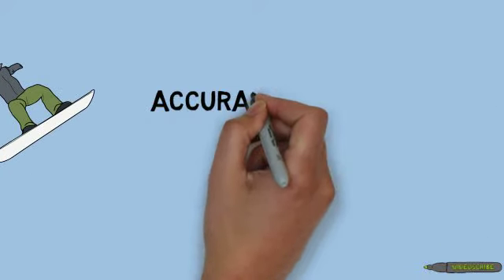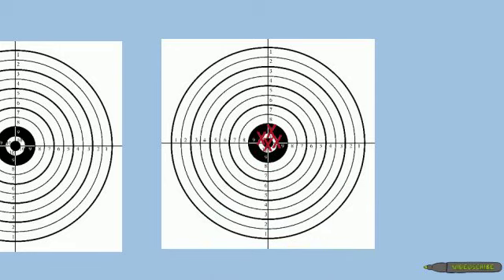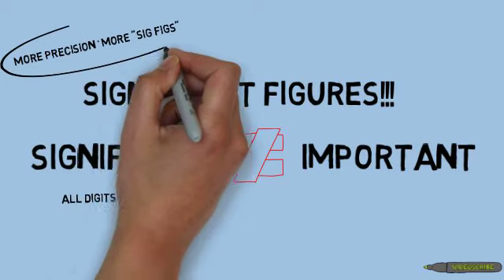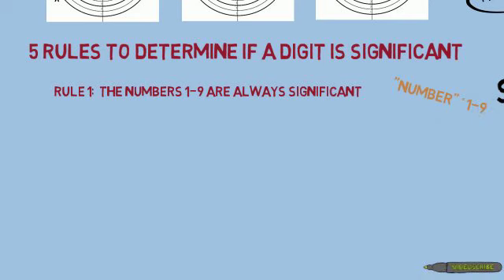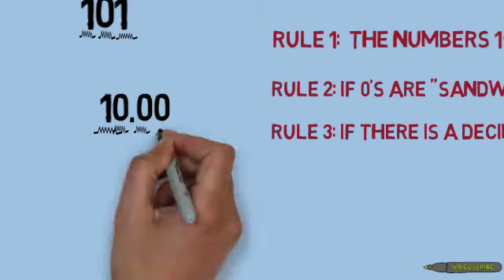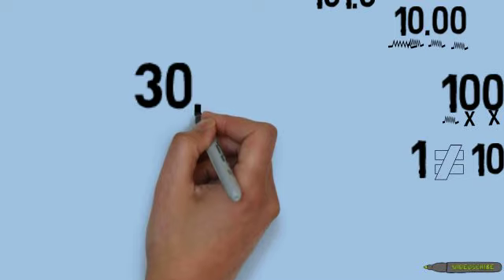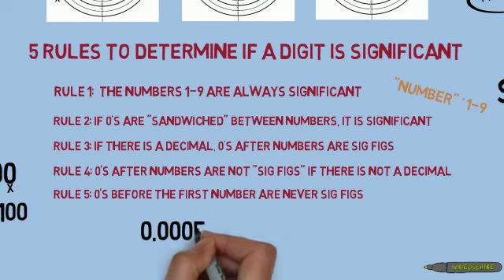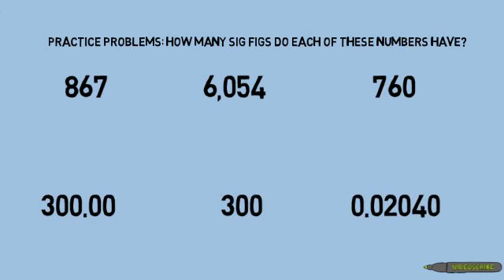Significant Figures (a.k.a. Sig Figs)